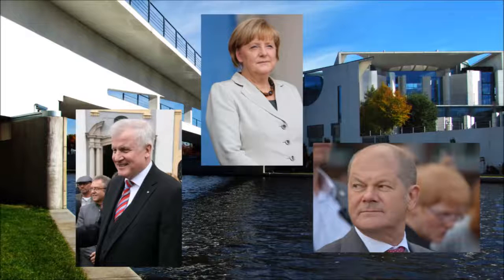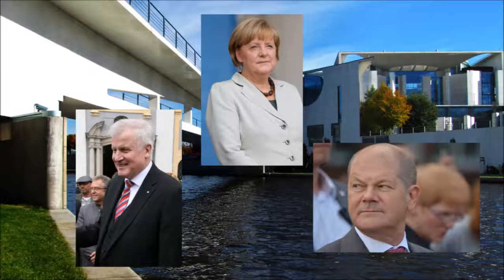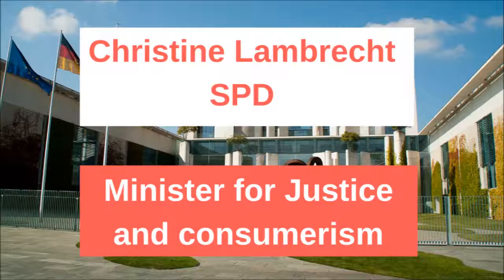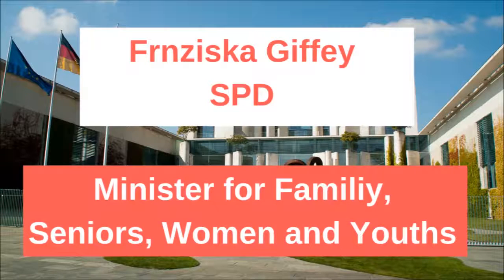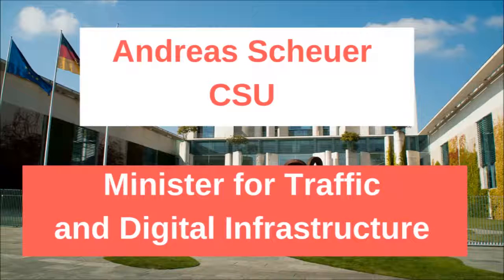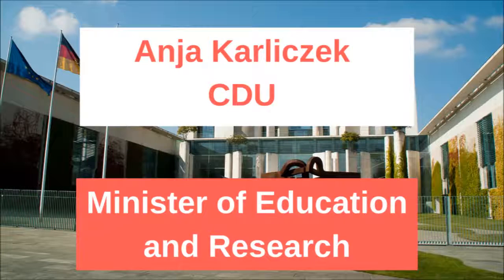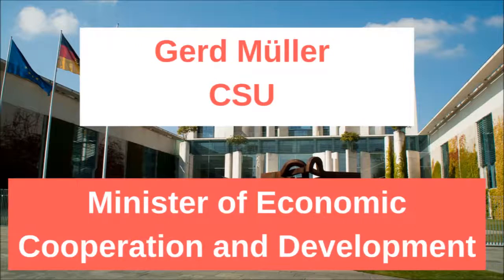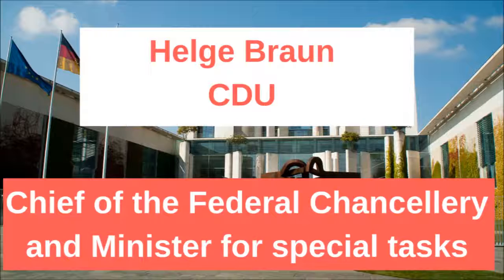The Federal Government of Germany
German politics explained #3: The Federal Government of Germany

For those who are interested, I would like to give an overview of German politics and its structures in this series. Normally you learn in other countries at most something about German history, but rarely something about today's Germany and its political structures.

In the third episode of the series „German politics explained“, I give you details about the German federal Government, about its function, what Ministries exist and who are the Chancellor and the Ministers.

If you wish for a topic for a future video of the series „German politics explained“, just leave a comment there.

Pictures:
Tim Reckmann_pixelio.de
Evelix_pixelio.de
Rainer Sturm_pixelio.de
Bernd Kuttnik_pixelio.de
Gerhard Rolinger_pixelio.de